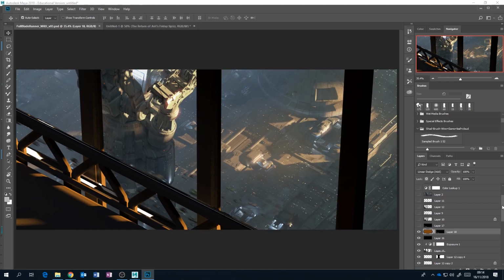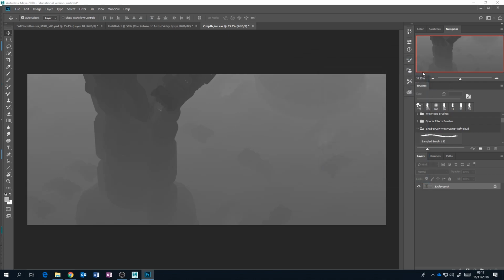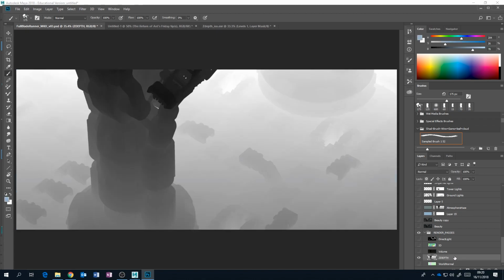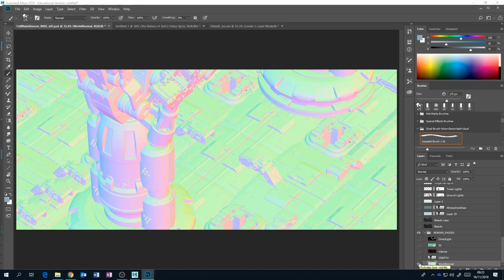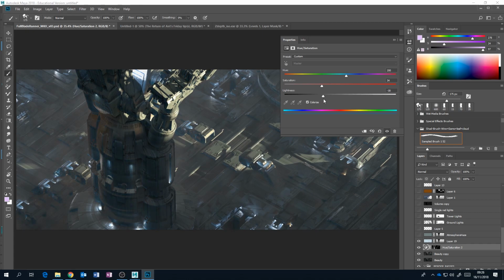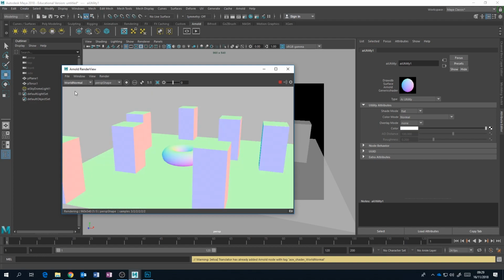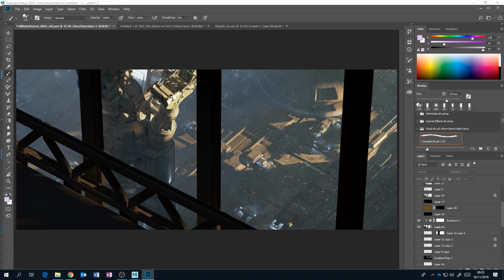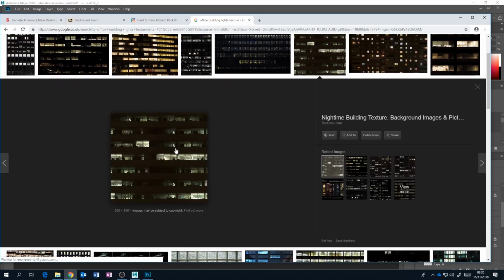WorldNormal and Zdepth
How to use a pesky zdepth pass from Maya/Arnold and the magical world normal pass.